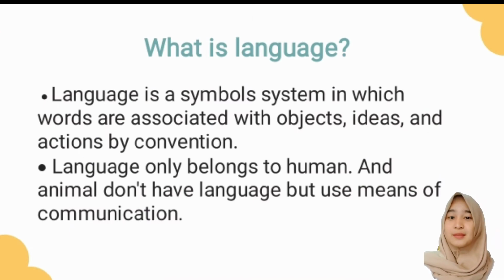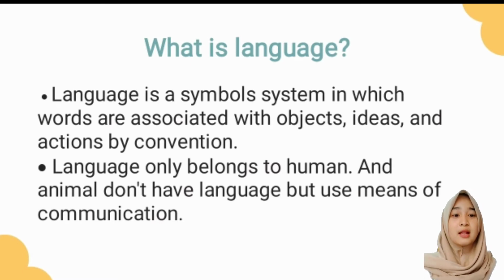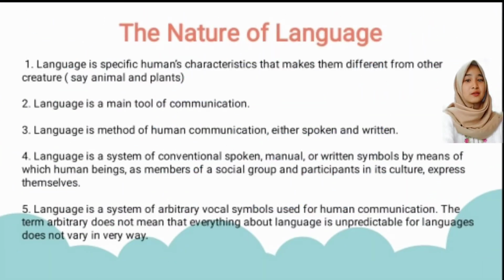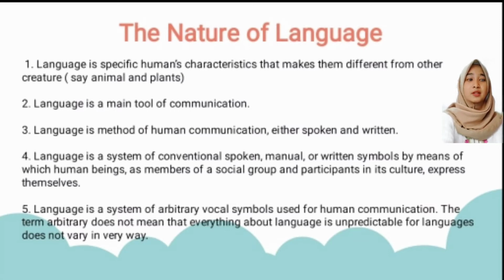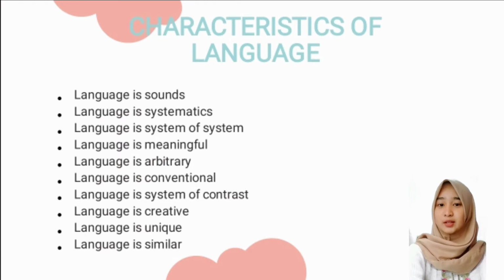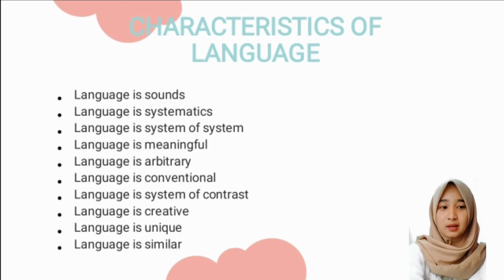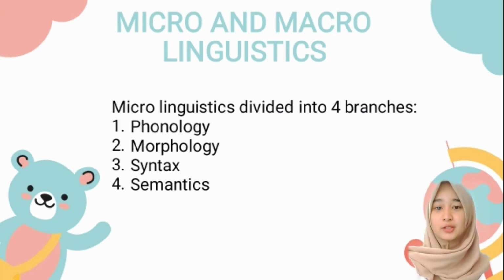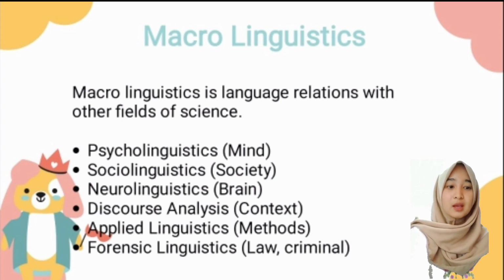Language and Linguistics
Name: Nur Shafa Salsabila
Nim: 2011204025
Local: 3

Hello! I made this video to fulfill the task of Introduce of English Linguistics. Hope you guys like it!